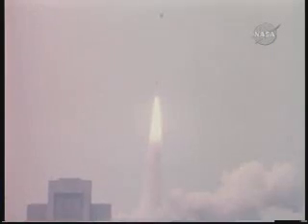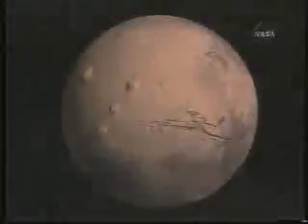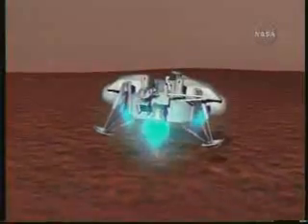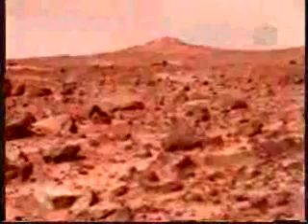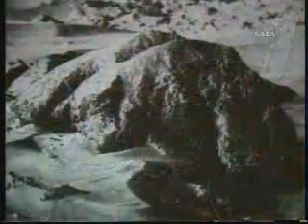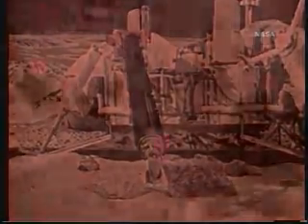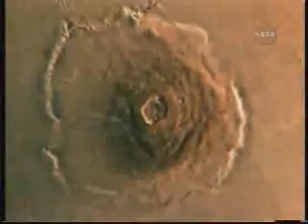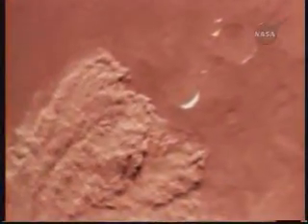Viking Mars mission 1975